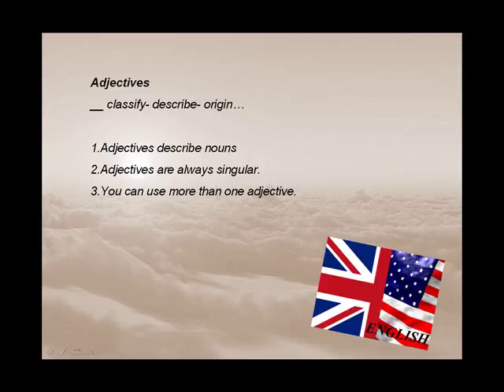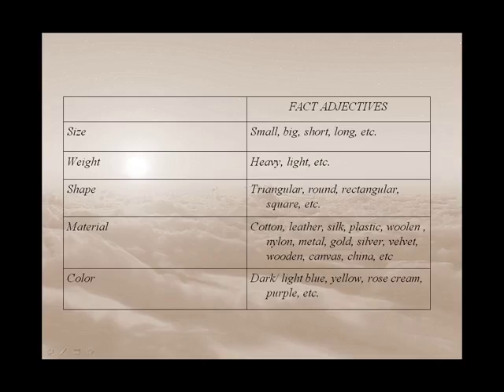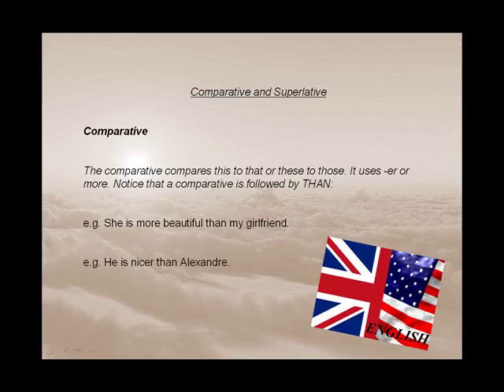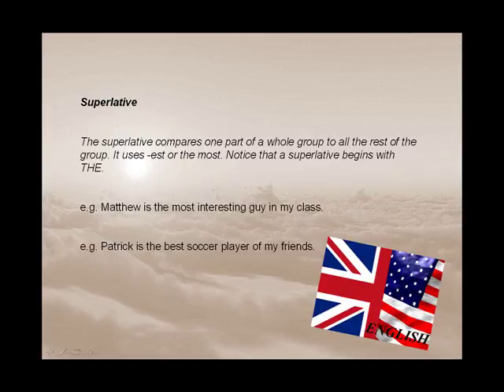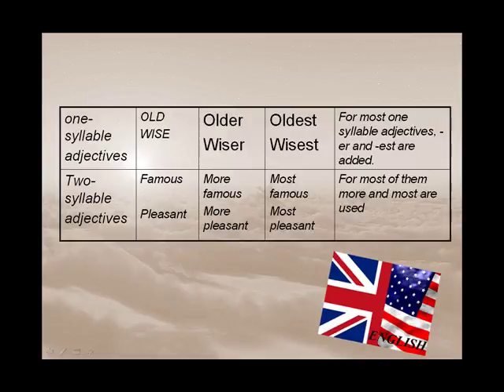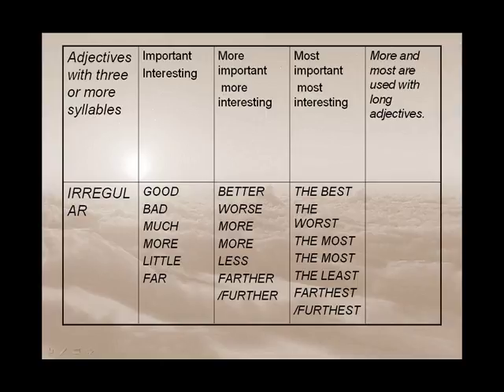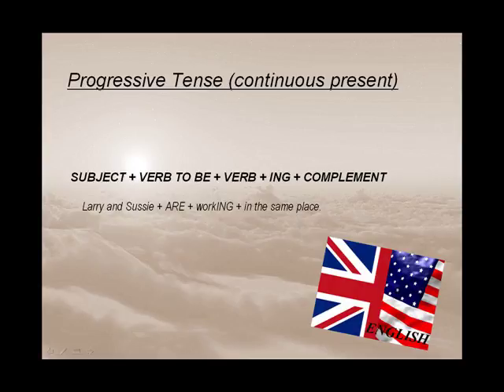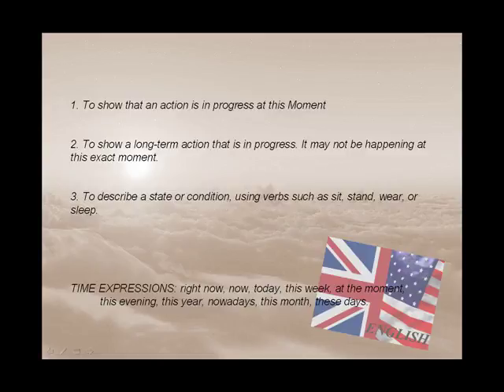first and second grade